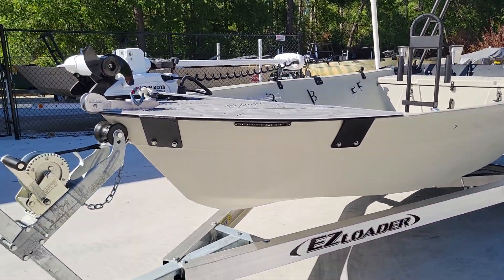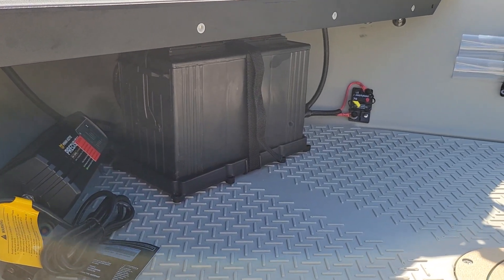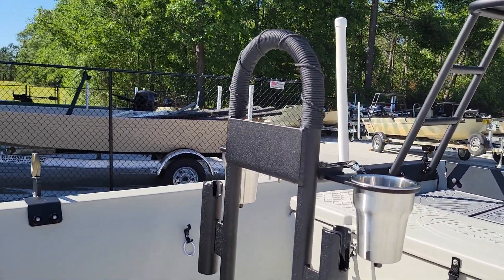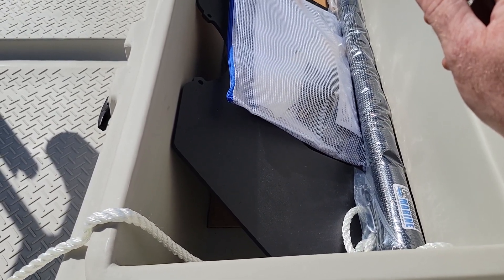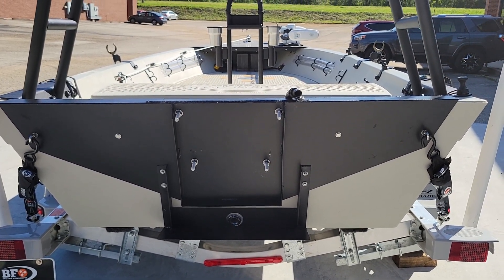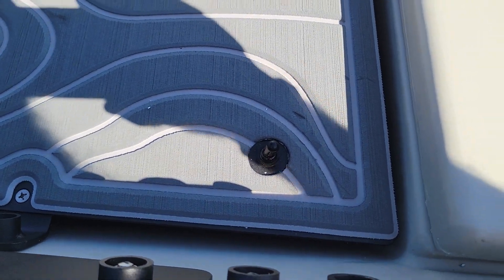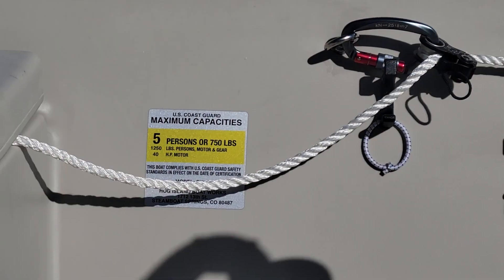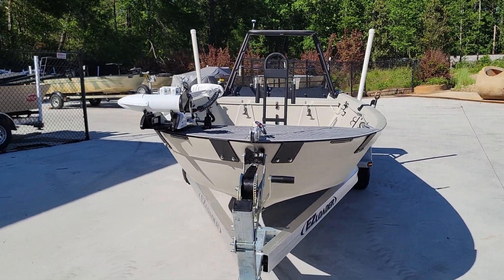Gray Hog Island Skiff SW16 by Big Frank's Outdoors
This SW16 has a medium nose cap with topo design decking, navigation lights, BFO exclusive style dual double barrel rod storage, upgraded grab bar (paracord wrapped) with rod holders and cup holders, anchor trolley, rowing system, poling platform, push pole holders, and on-board battery charger.

If interested in this build or any of our other builds please email or call us.